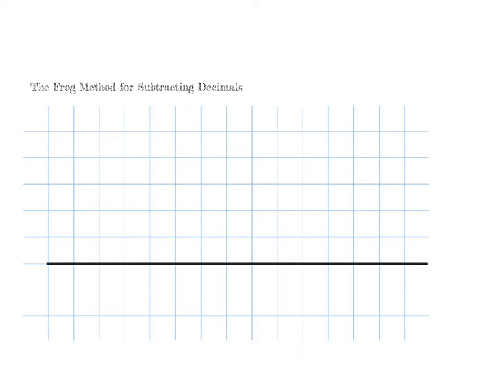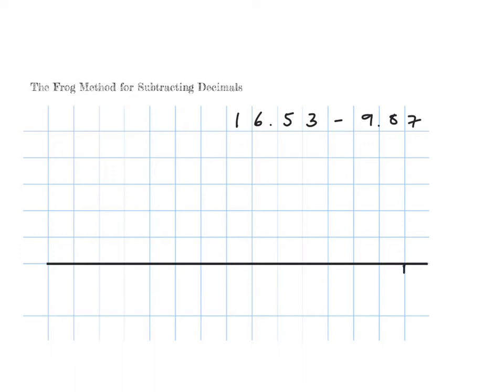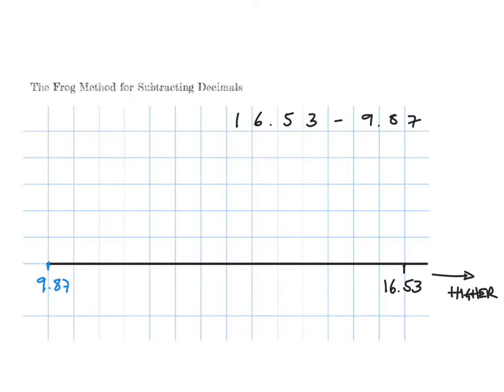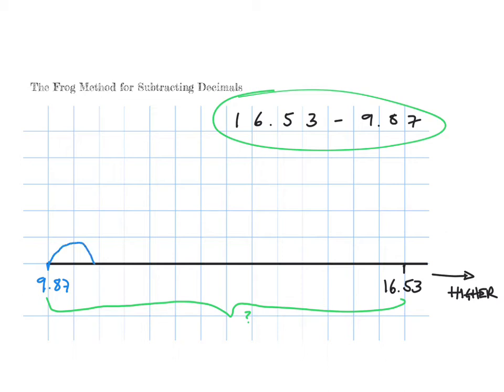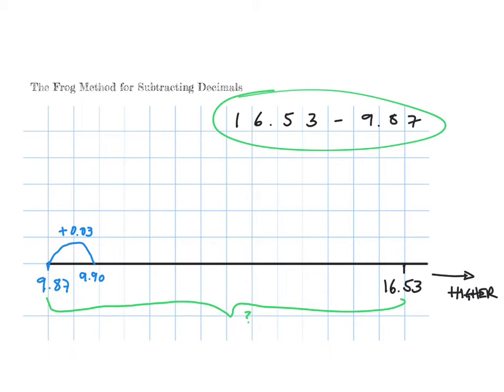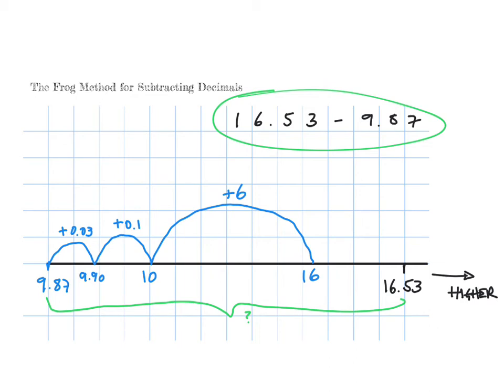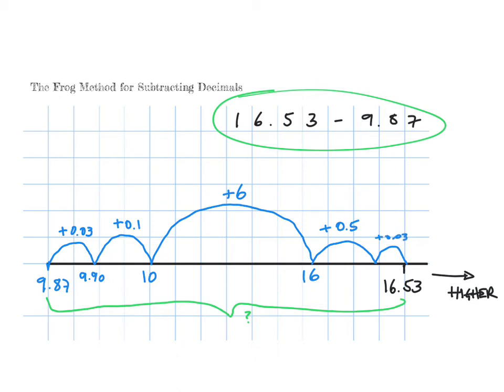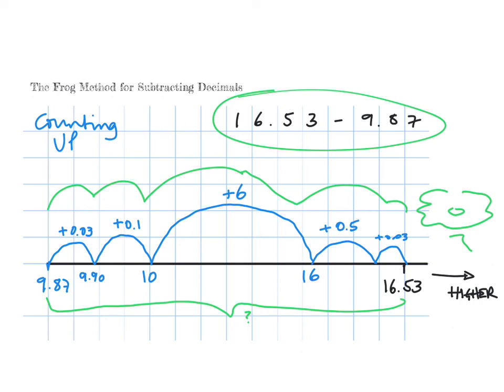The Frog Method for subtracting decimals with Mr Grumpy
Basic subtraction by counting up using a number line.  Decimal example.